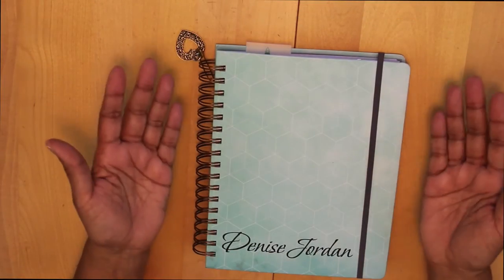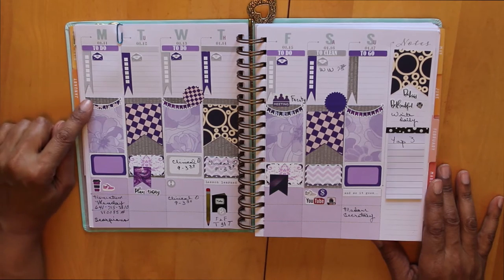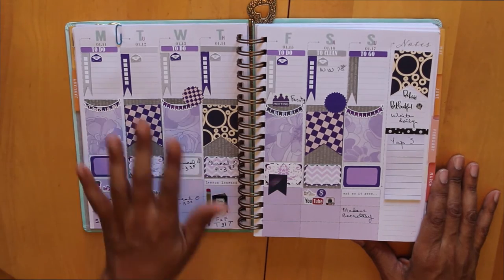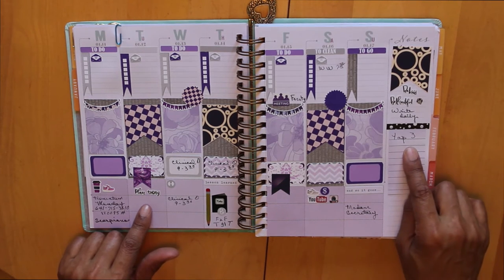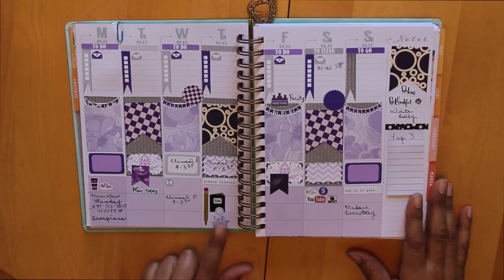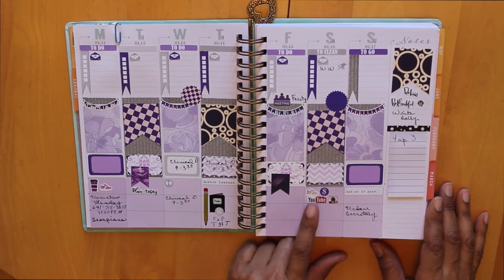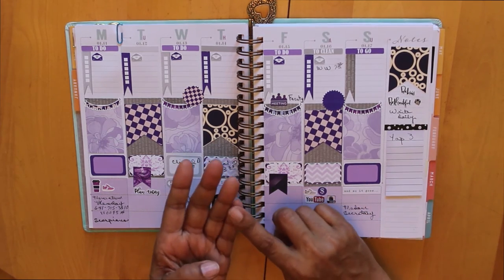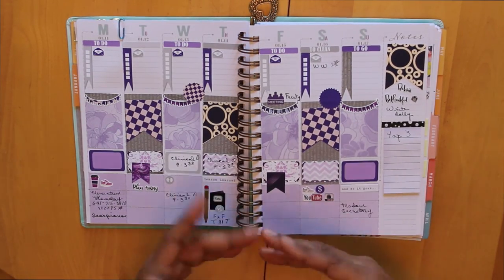Plan with Me January 11-17 Purple and Gray Muse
Join me as I plan for the week of January 11 - 17.  I'm combining a purple planning kit with a few things of my own.  The stickers worked out perfectly in my Inkwell Press Watercolor Hexagon classic.  Let me know how you like it.